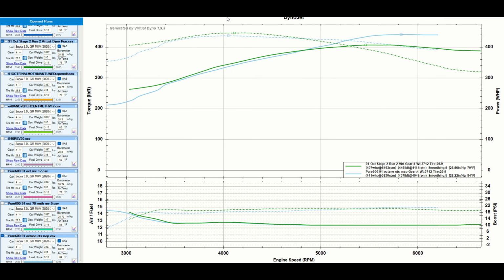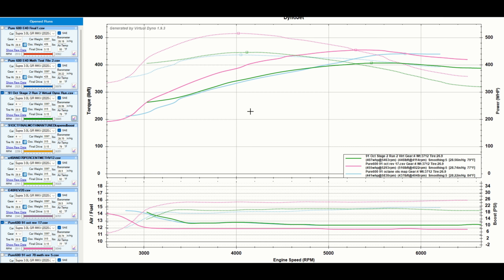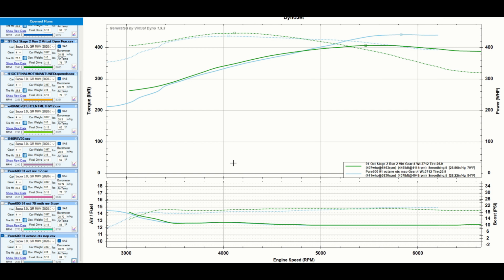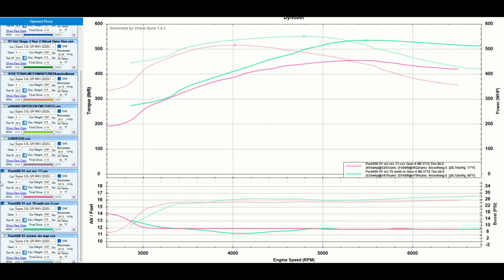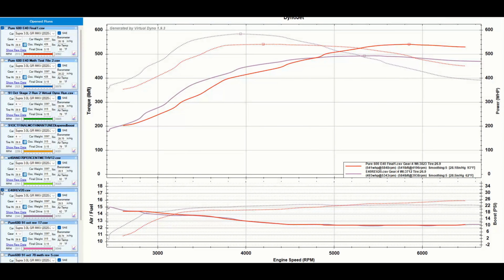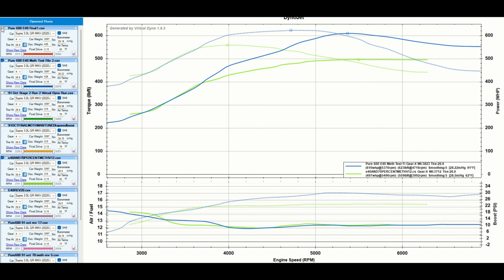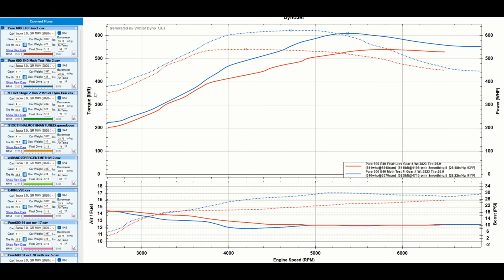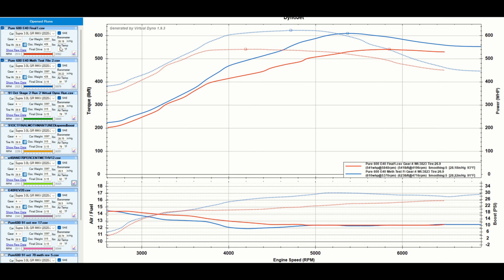Pure 600 B58 Dyno Deep Dive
MK5 Supra 2port b58.
Self Tuned.
Going over Virtual Dyno numbers and what to expect if you buy this turbo.